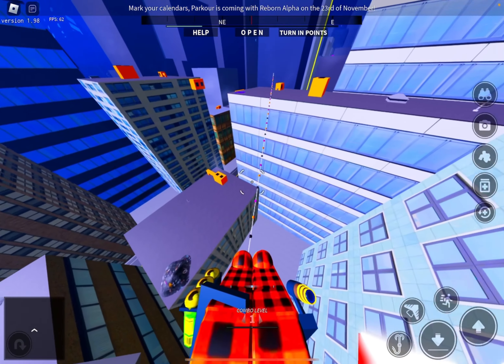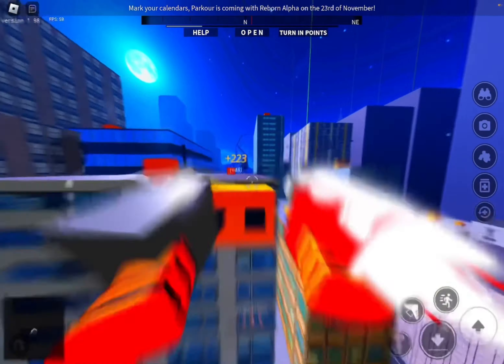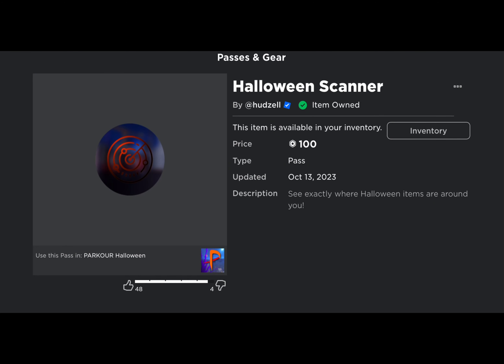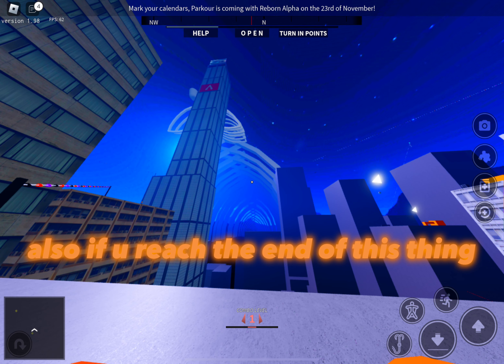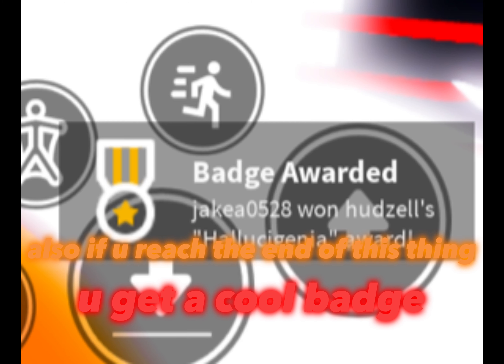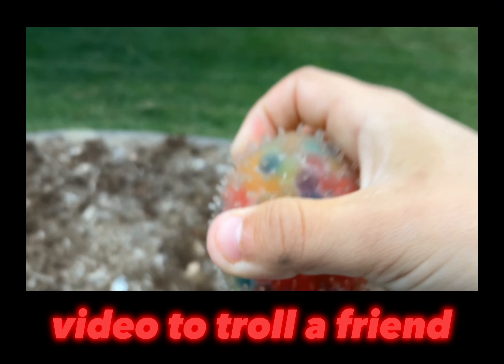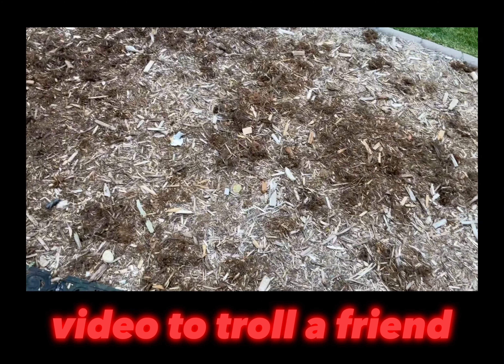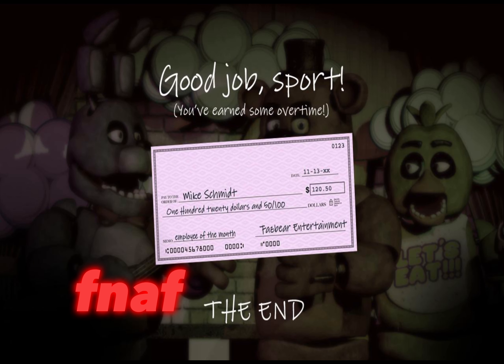Haunted High-Rise: Exploring Roblox Parkour’s Halloween Update!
epic brother little